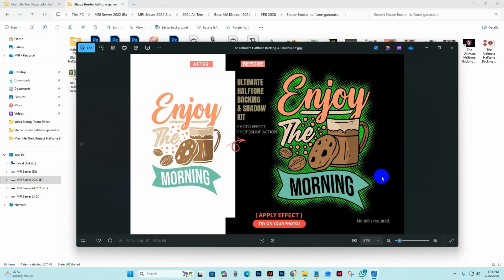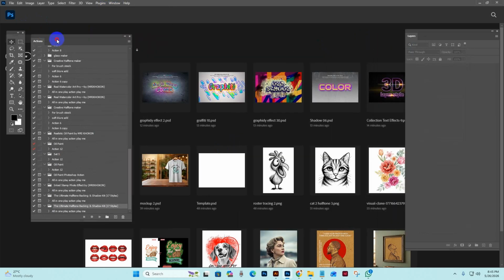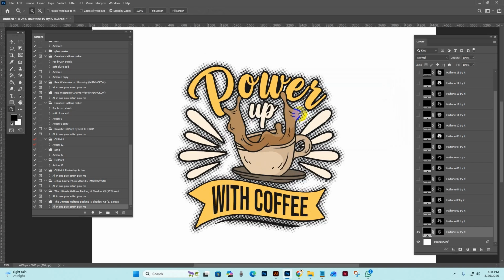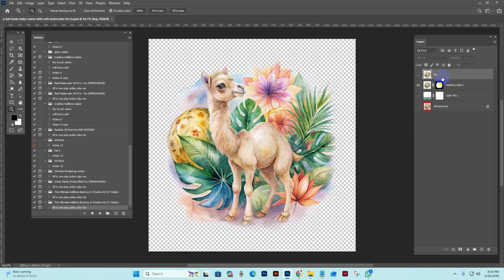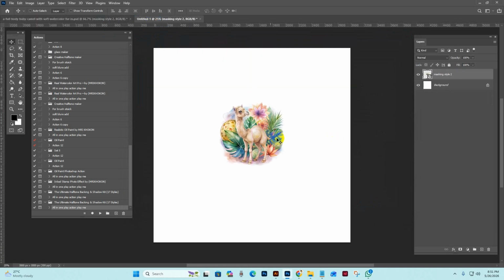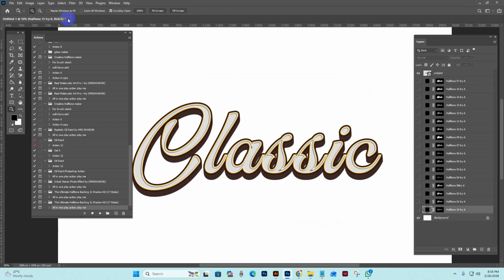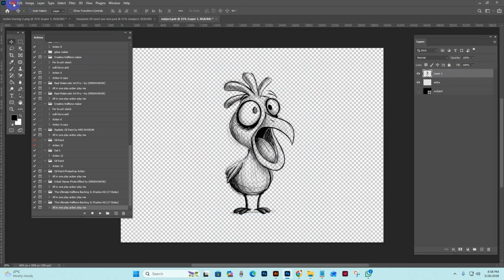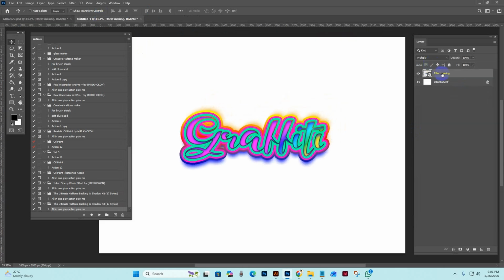Photoshop Halftone PNG Kit — Every Supported Feature Explained | Color, Blend, Text & Shapes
17 Halftone Backing & Shadow Effects — Transparent PNG Overlay Kit

Transform any logo, typography, or vector shape into a bold retro masterpiece with this premium halftone shadow and backing overlay kit. Featuring 17 hand-crafted halftone styles built from custom brush strokes, every dot pattern is organically dispersed — no mechanical grids, no generic repeats. Just raw, gritty, vintage texture that makes your designs impossible to ignore.

Whether you are designing a streetwear T-shirt graphic, a comic book poster, or a retro brand identity, this kit gives you the authentic pop-art dot effect in seconds — no custom brushwork required.